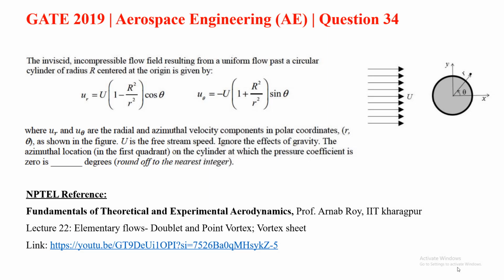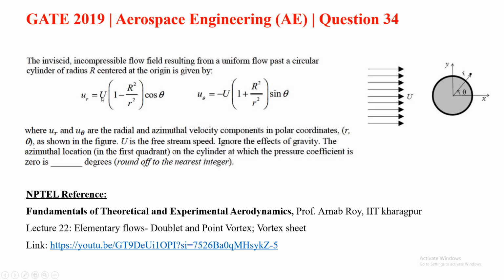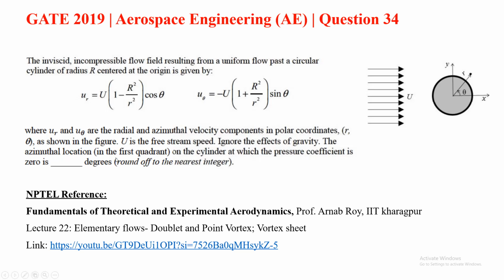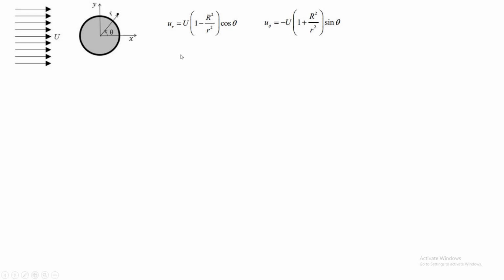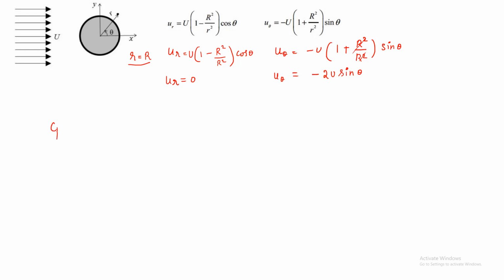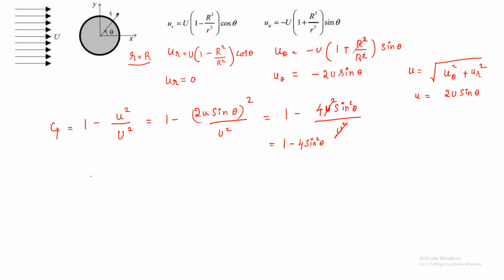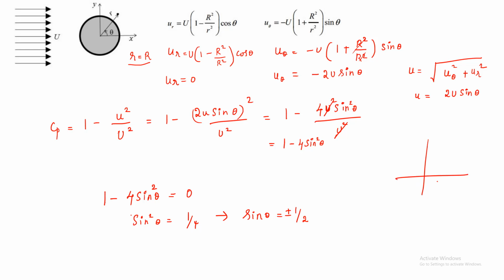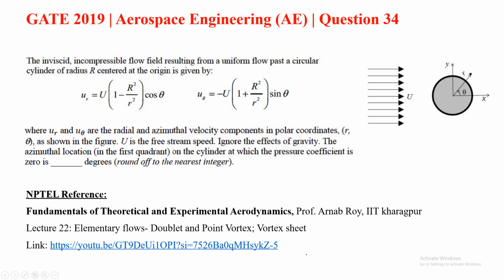Q34 AE 2019